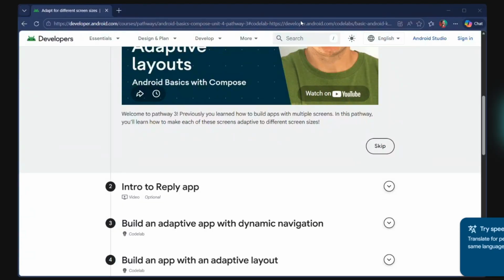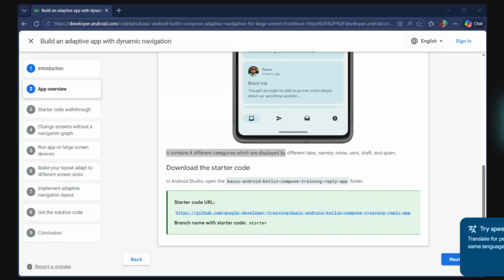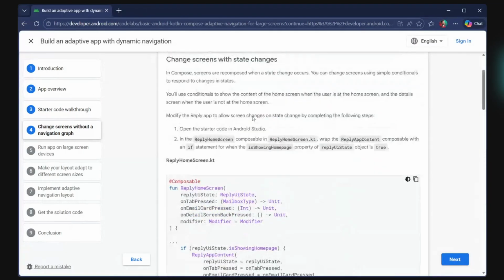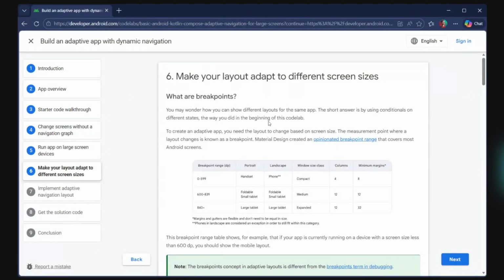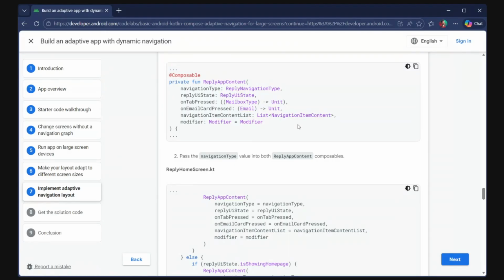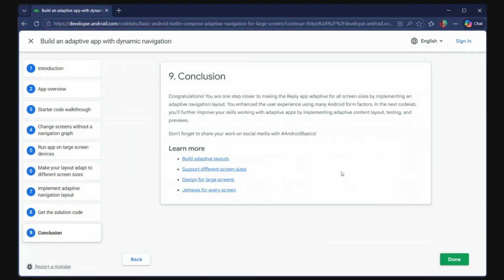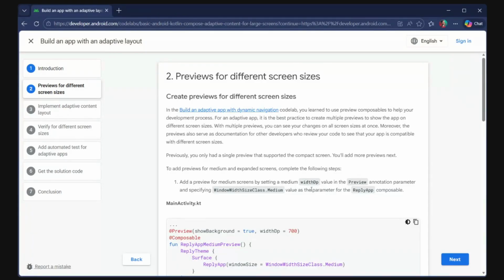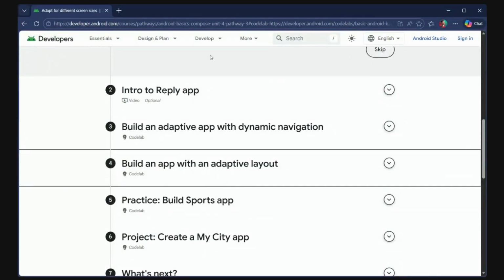MindMatrix 31st March Meeting